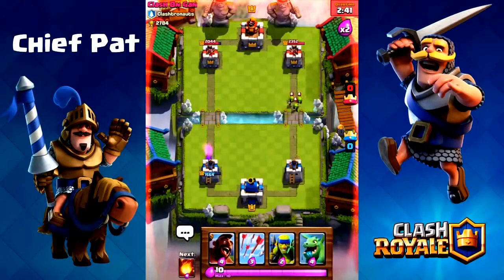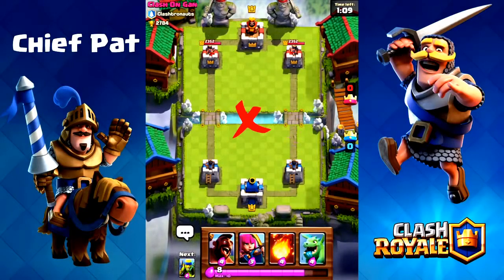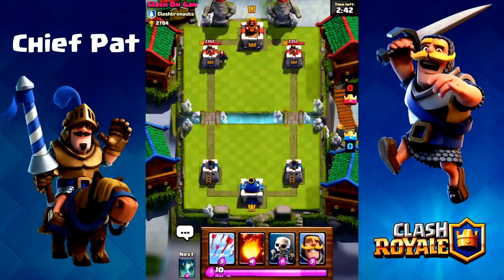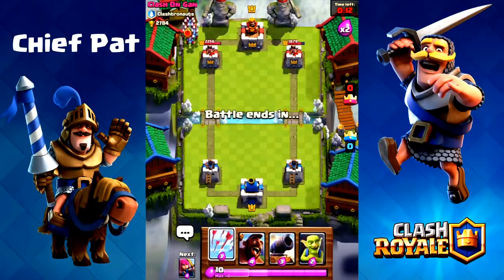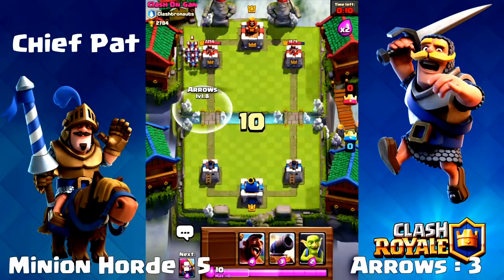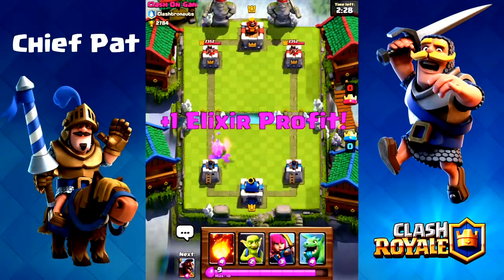Clash Royale Top 5 BEST Tips for Winning!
Welcome to another Clash Royale video! Here's my best 5 tips to win more battles inside of Clash Royale. This should help for every single arena & deck - enjoy!